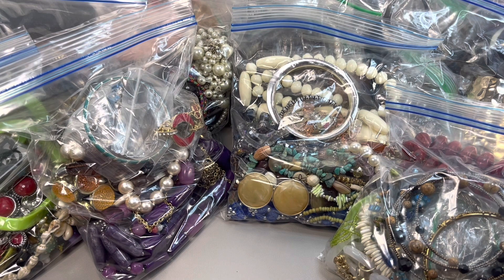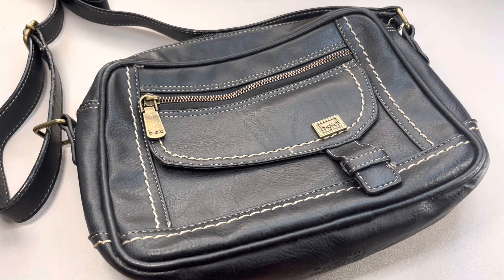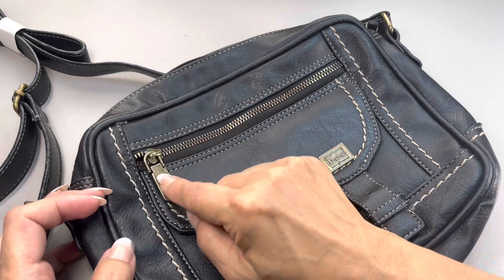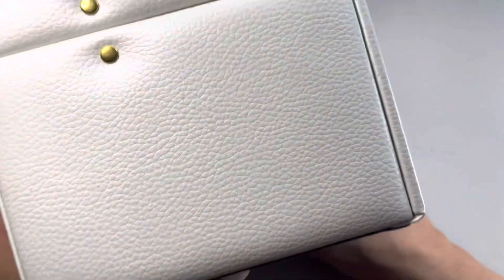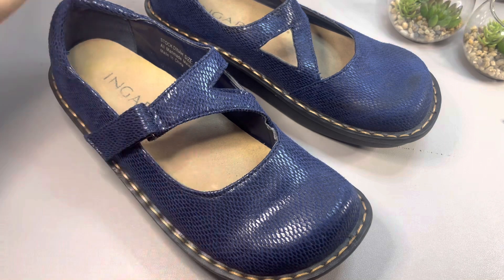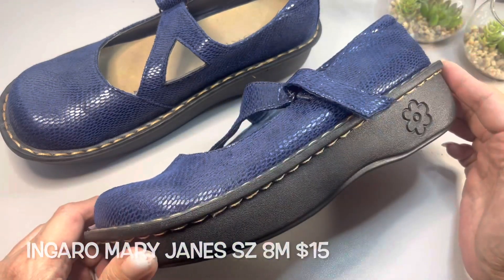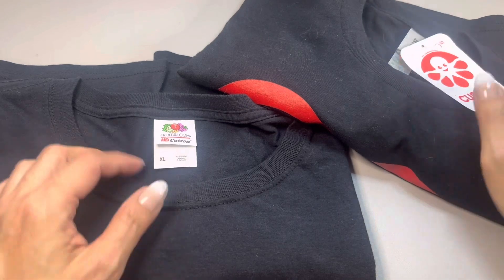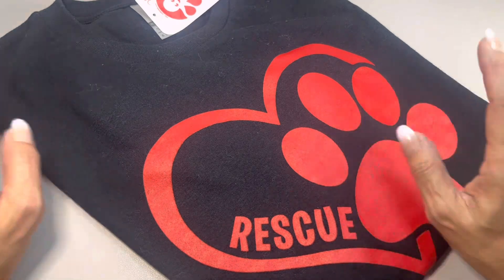Costume Jewelry mystery lots & more including B.O.C., Carhartt & Ingaro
6/10/23 Costume Jewelry mystery lots plus B.O.C., Carhartt, Ingaro & more

1. YouTube name
2. Real name
4. Shipping address

* Include date of video, assigned # to the item (if applicable), or a time stamp, screenshot or screen title of item(s)

* Payment due no later than 48 hours upon invoice or order will be cancelled

* USPS First Class shipping is a flat fee of $5 for only JEWELRY items under 1 pound. Anything over one pound, shipping cost will be determined by location and weight*

USPS shipping cost for NON-JEWELRY items will be determined by location and weight*

*I use shipping rates via PirateShip

* Intl shipping cost for any item will be determined by location and weight.